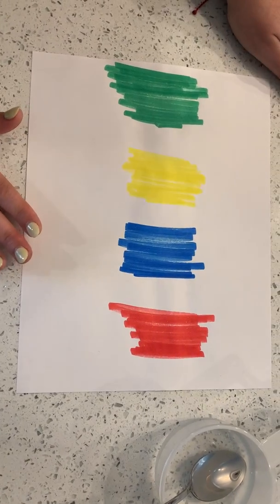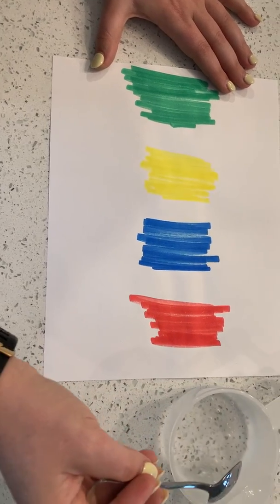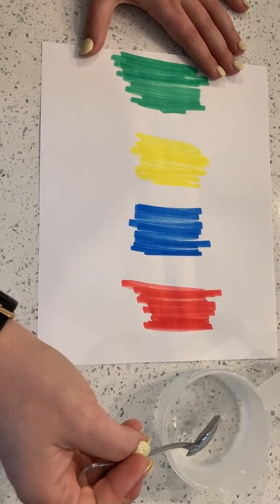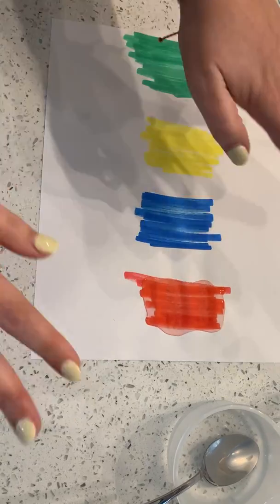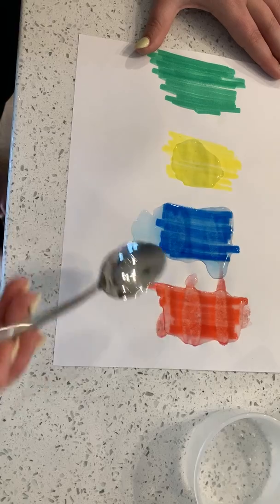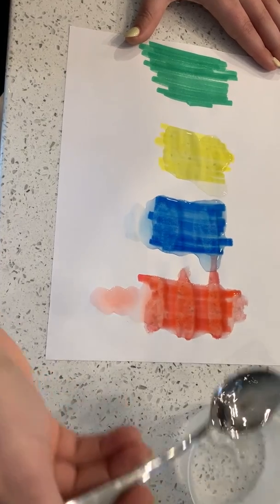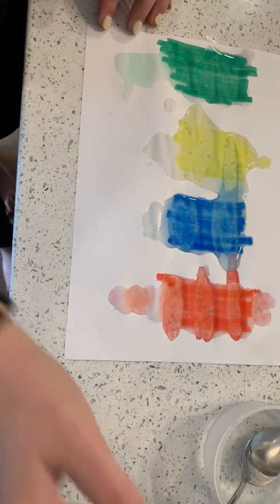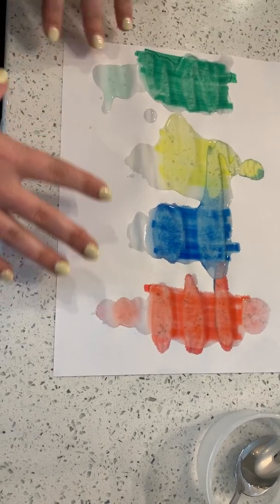Modification for the science experiment!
Here is a modification for the baking soda and vinegar science experiment! Please use the same concept for this activity as the science experiment!